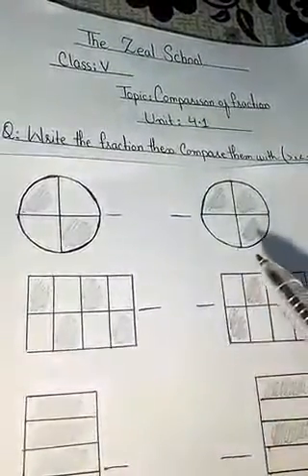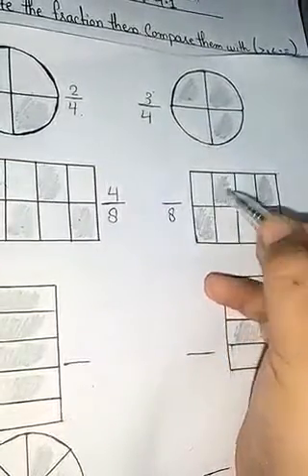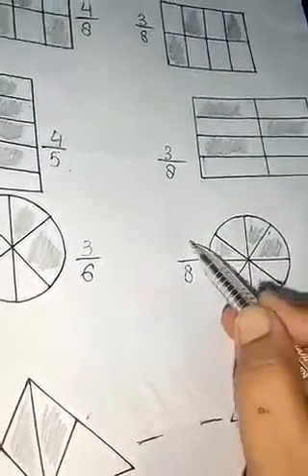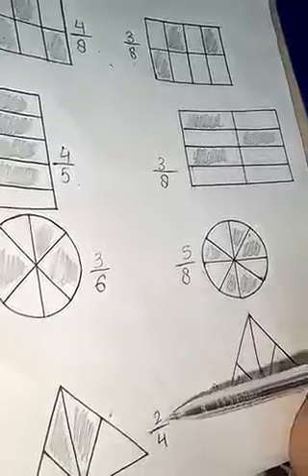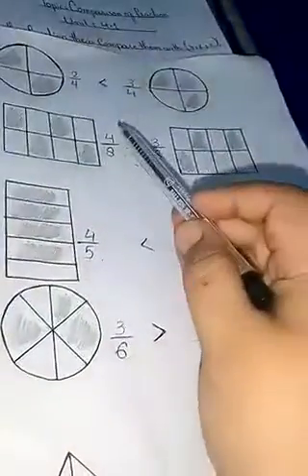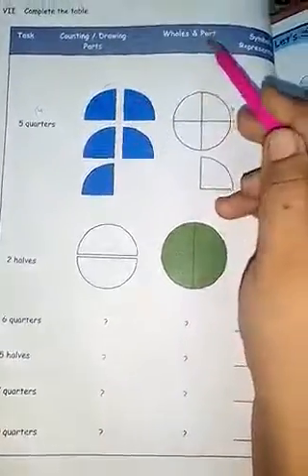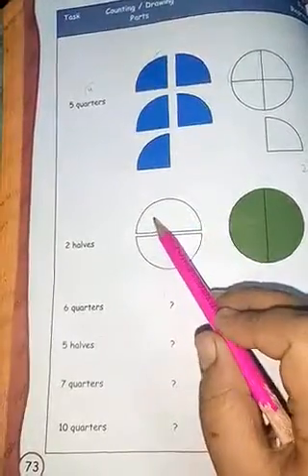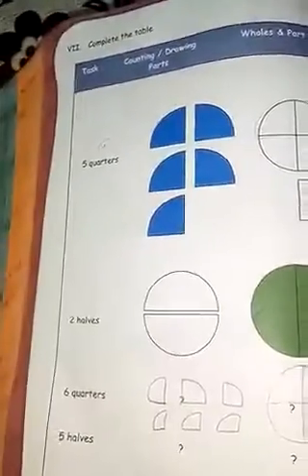Unit 4.1: Comparison of Fractions